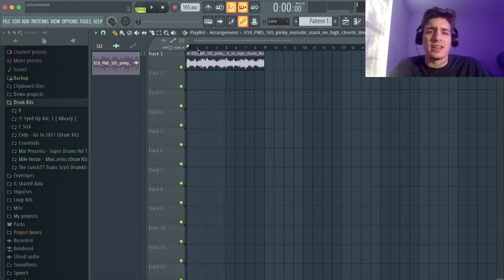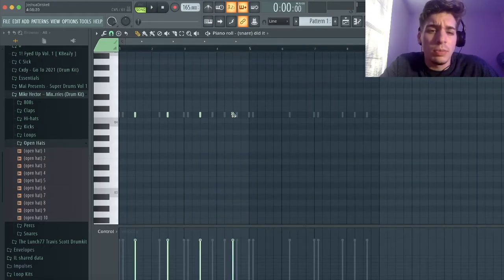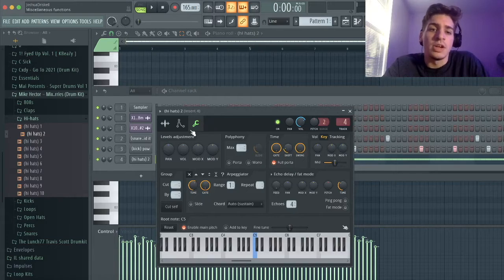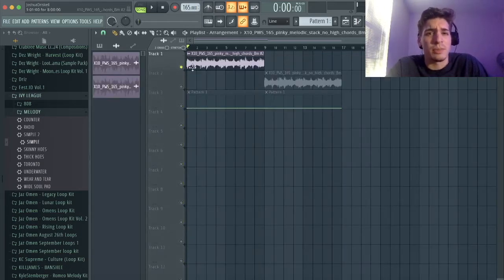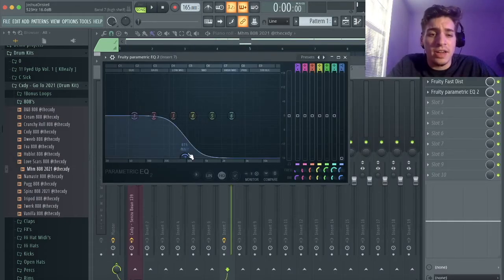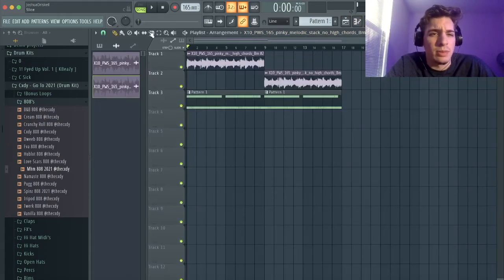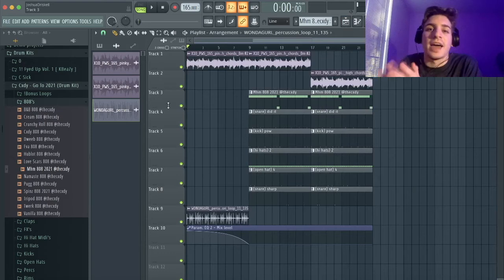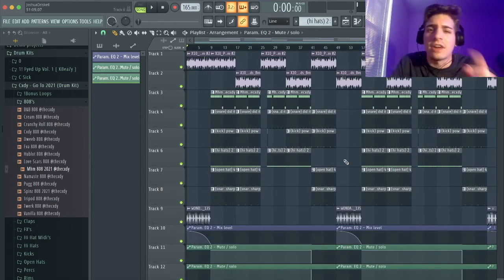How to Make Dark Beats for Don Toliver & Travis Scott | Fl Studio Beatmaking & Tutorials Ep. 5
How to Make a Dark Trap Beat in the Style of Travis Scott/Don Toliver/Etc. I go over some simple tips for sample manipulation, 808s, drum techniques, and more!

Intro & Sample Manipulation - 0:00
Drums - 2:02
808s - 6:00
Mixing - 8:50
Arrangement - 10:04
Beat Preview - 13:4